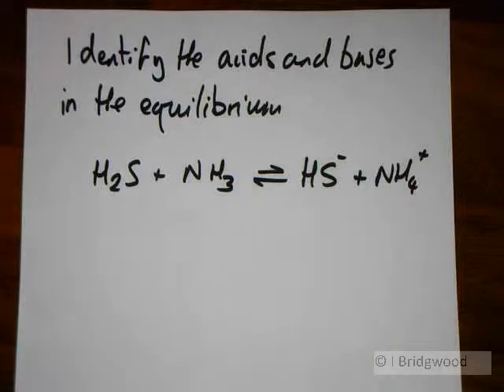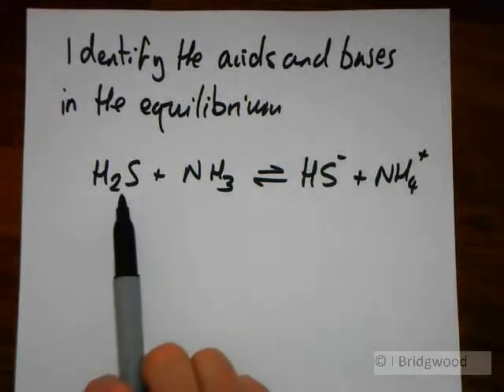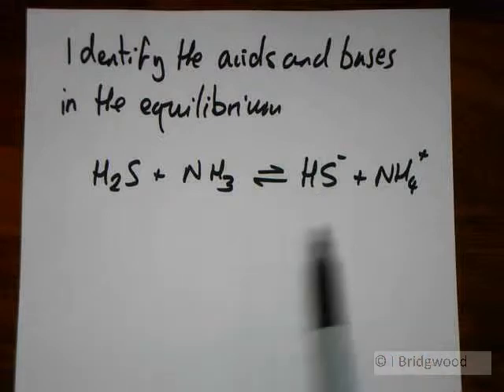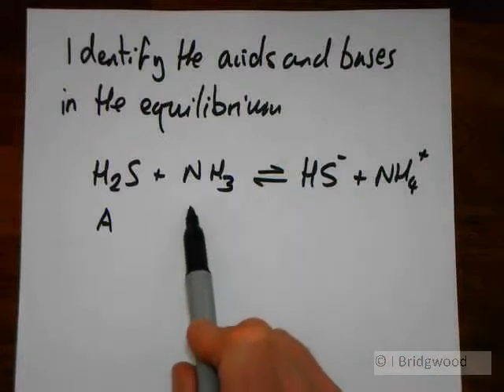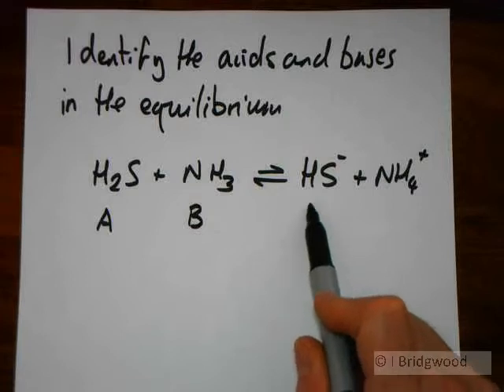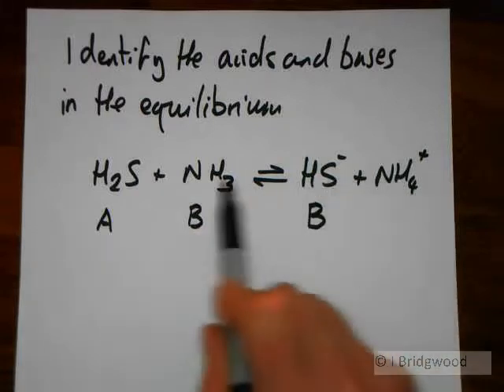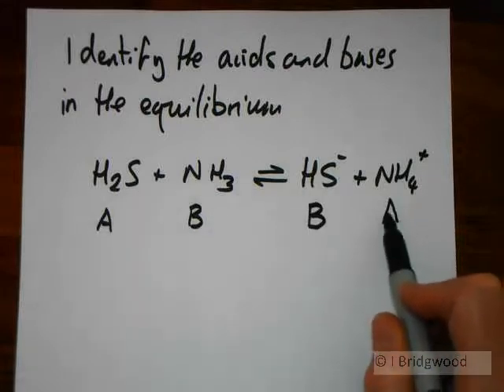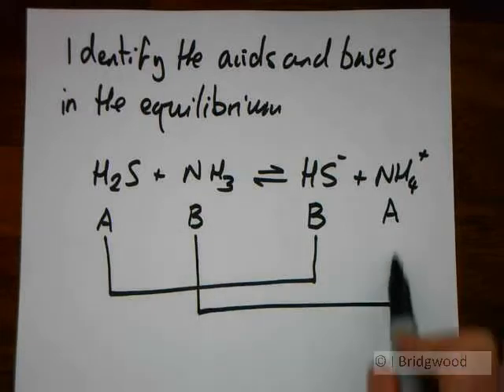Acid base equilibria pt 2 Using Bronsted Lowry theory